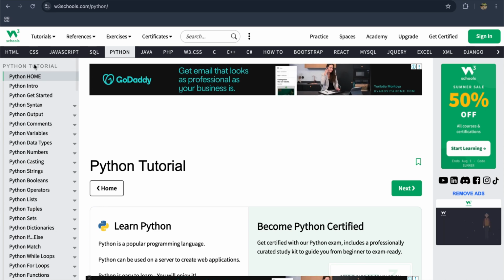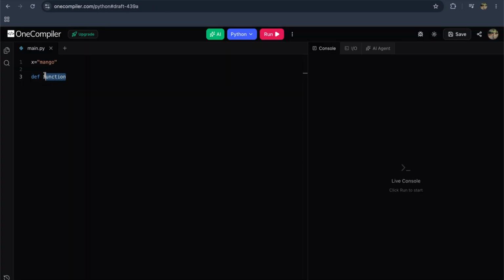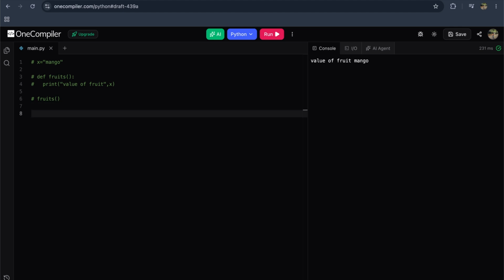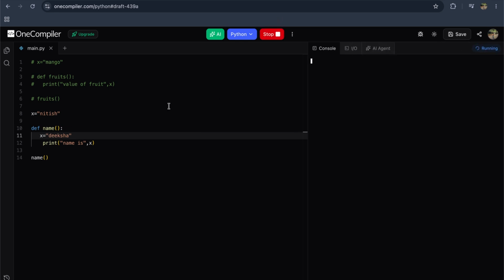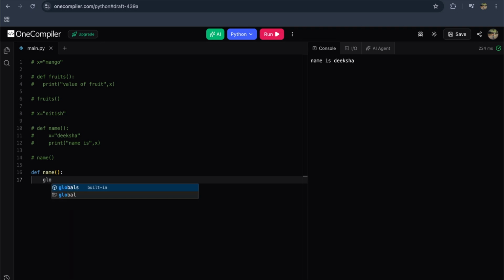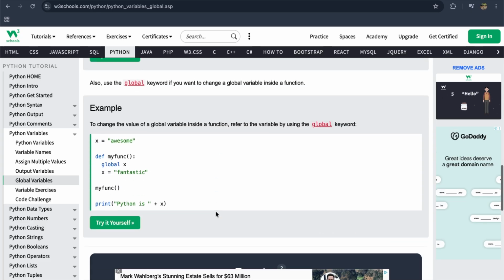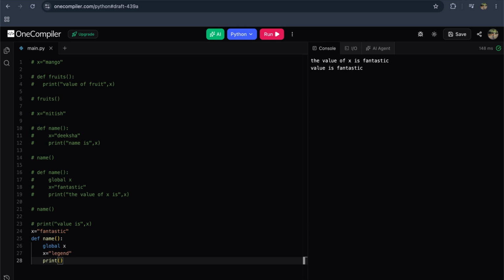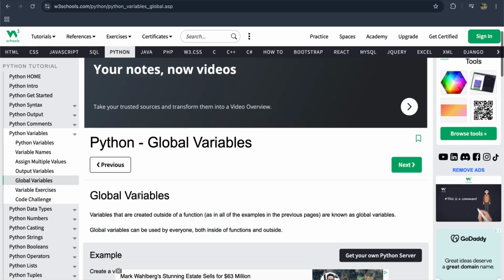Global Variables in Python for Beginners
In this video, you'll learn everything about global variables in Python and how they differ from local variables.

📌 Topics covered:

• What are global variables?

• What are local variables?

• How to use the `global` keyword

• Accessing variables inside functions

• Real-world examples with code

```python
x = "Deeksha"

def myfun():
    print("Printing value:", x)

Whether you're a beginner or brushing up on Python concepts, this tutorial will help you understand global variables in a simple and practical way.